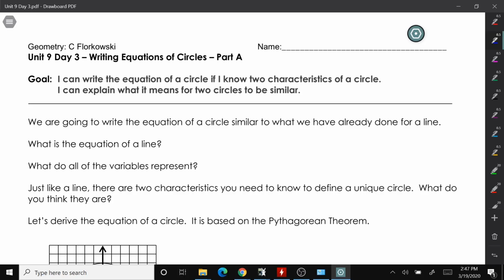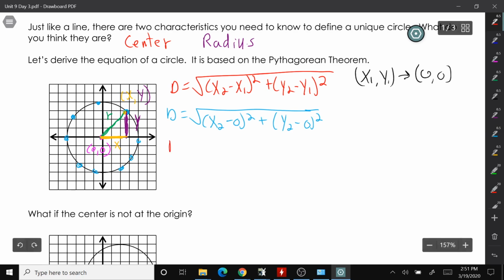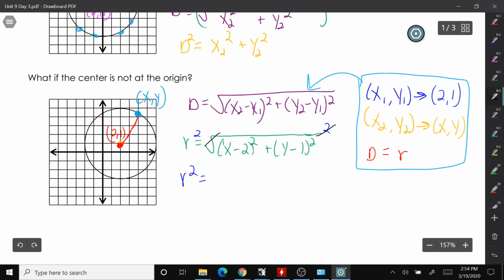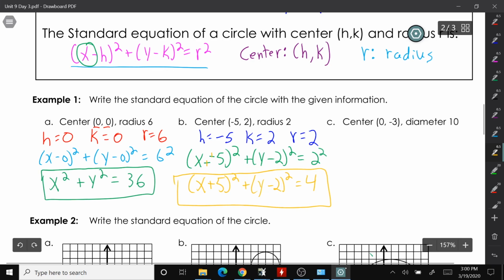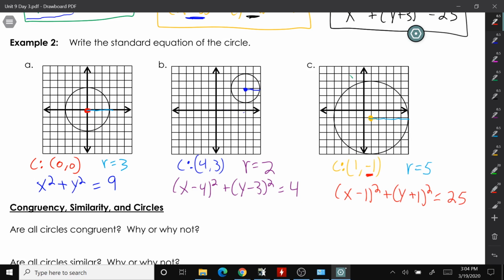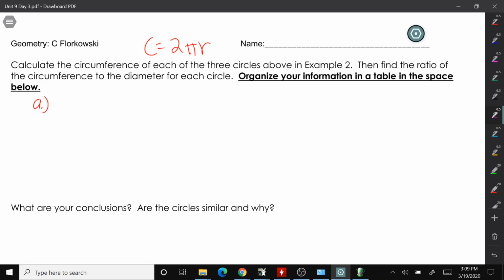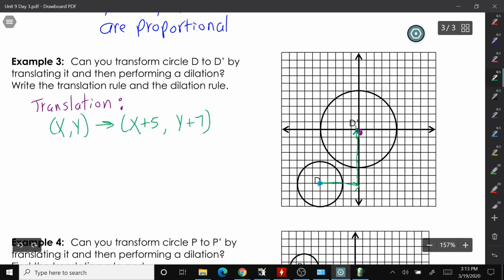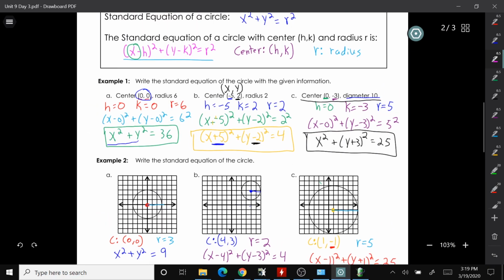Geometry Unit 9 Day 3: Equations of Circles Part 1